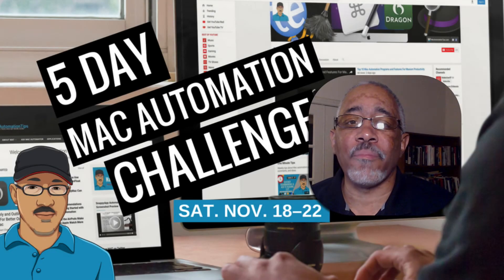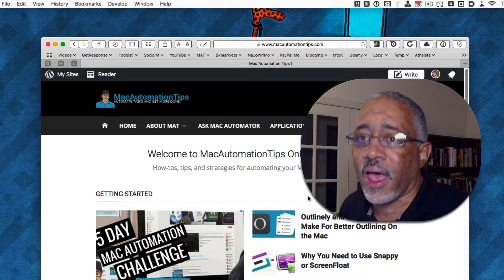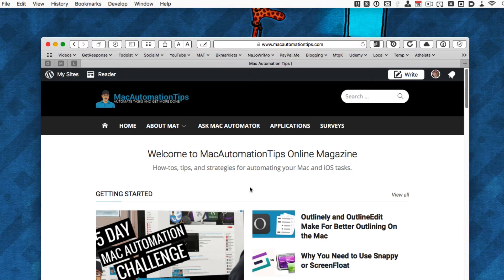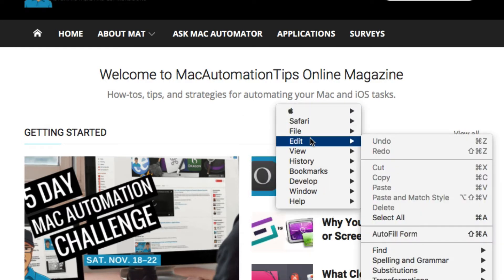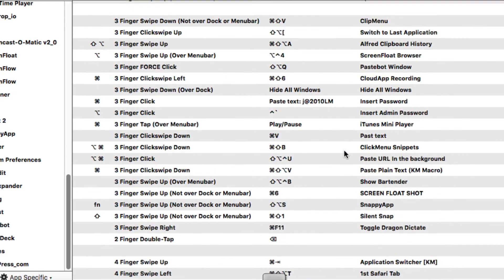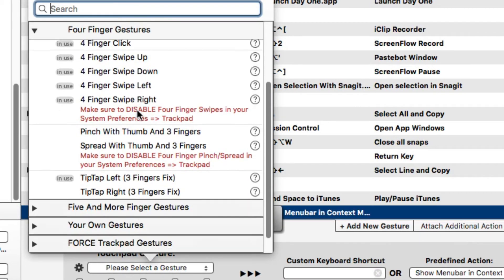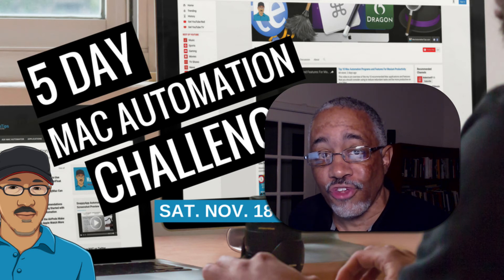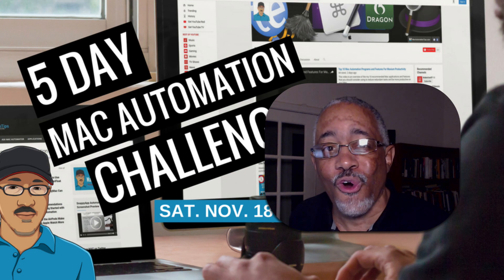How to Quickly Access the Menu Bar for Any Application Using BetterTouchTool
In this video, I show you super useful predefined action in BetterTouchTool that enables you to access the menu bar of any application WITHOUT dragging your cursor to the top of the desktop. The drag saving, time saving productivity feature that might well persuade you to check out BetterTouchTool.